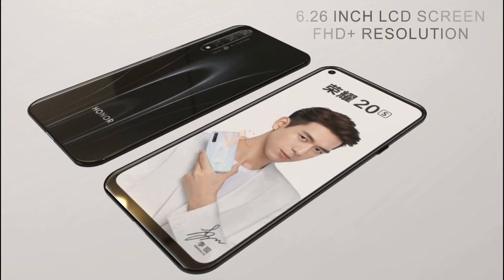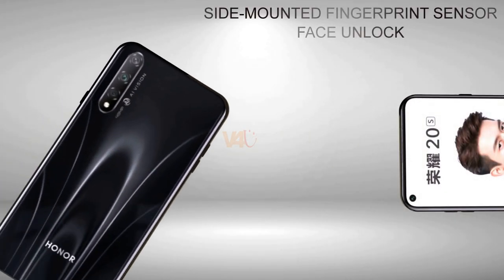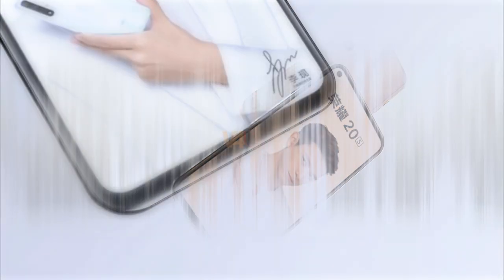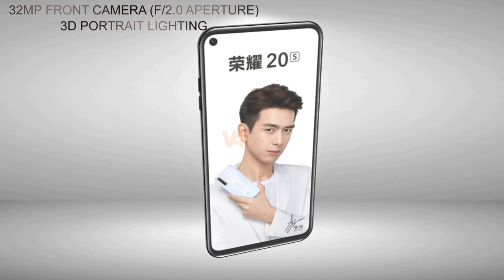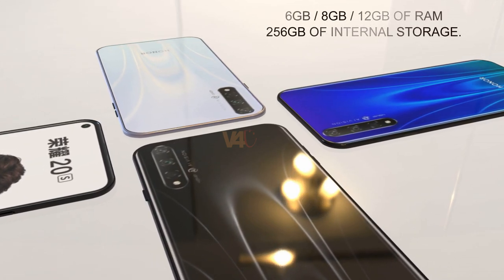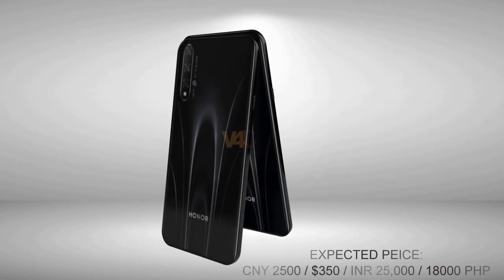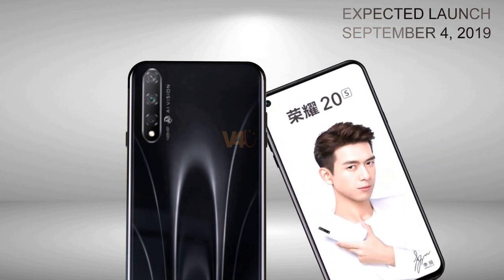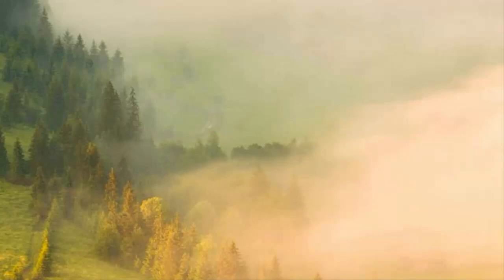Honor 20S Official Video, Price, Specs, Camera, Launch Date, Trailer, First Look, Features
3. Amazon India ~
4. Amazon US ~